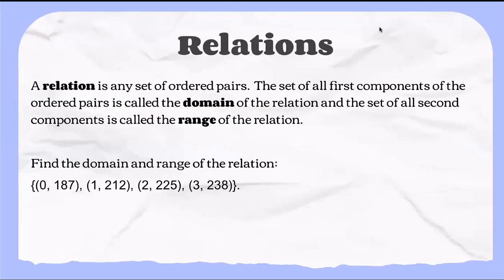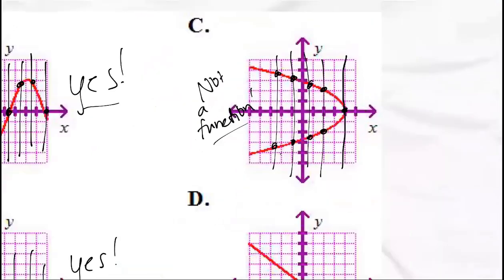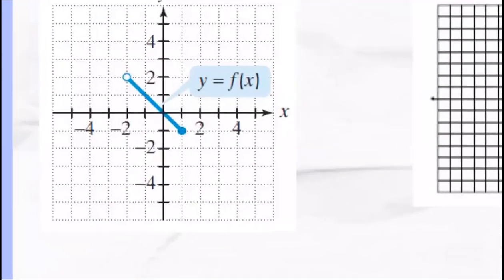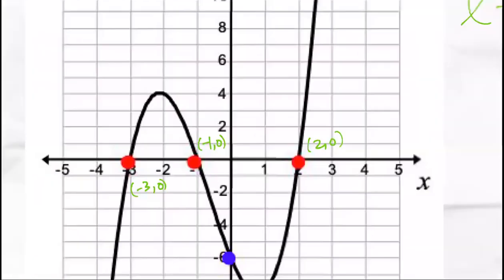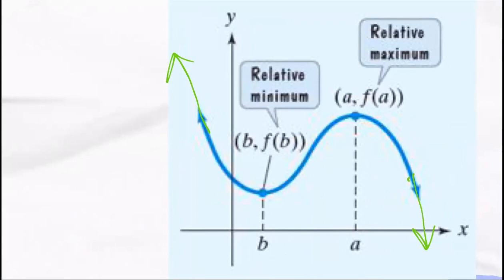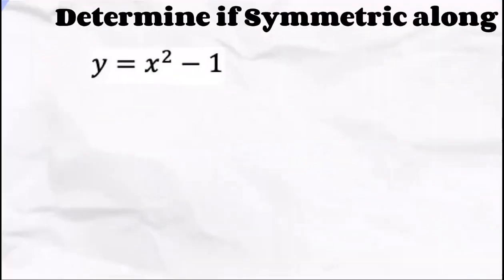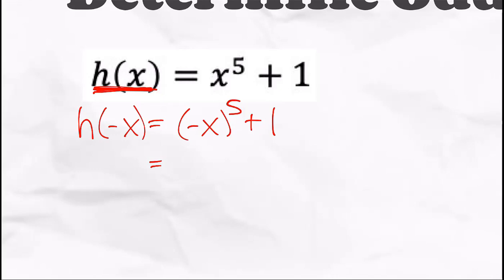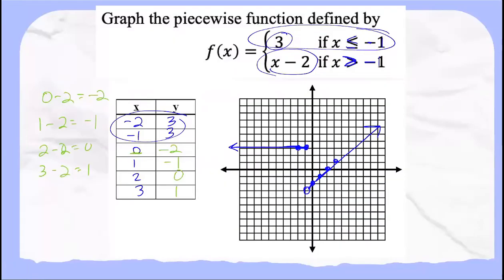Functions and Their Graphs video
Basics of functions, domain and range, function notation, graphs, increasing and decreasing intervals, relative max and relative min, testing for symmetry, odd/even functions, piecewise functions.